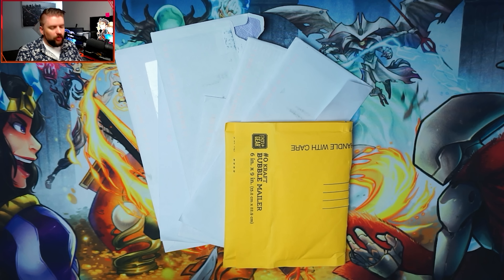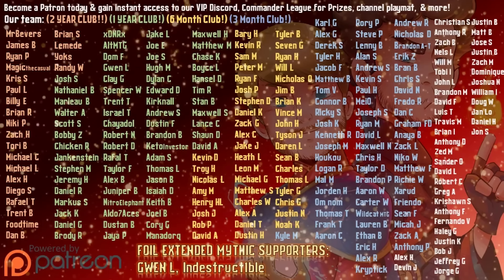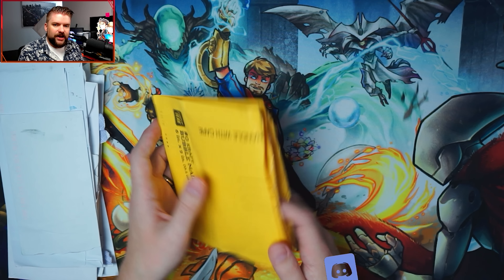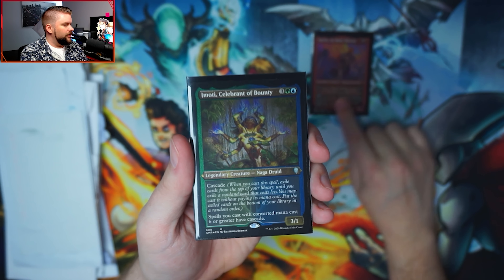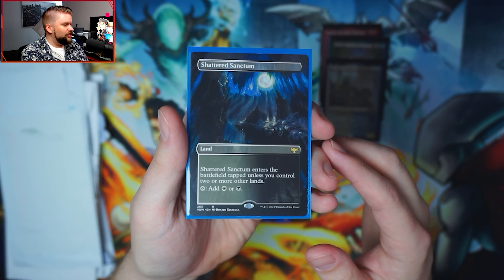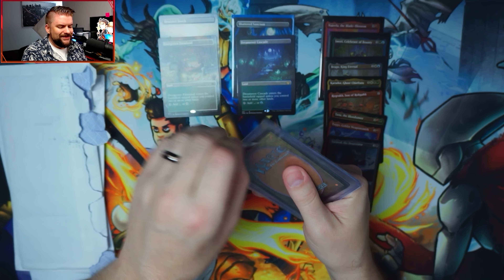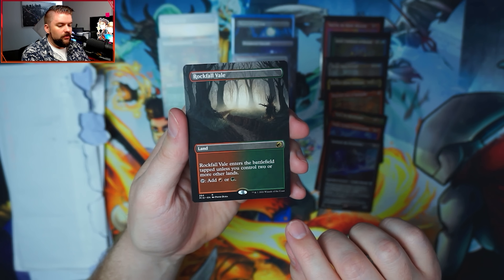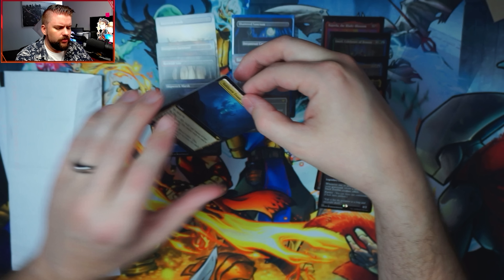What JOEL is Buying Right Now in Magic: the Gathering [MTG Pickups August 2022]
In this episode of Jake and Joel are Magic, Joel talks about what he is buying right now, as of August 17, 2022, in Magic: the Gathering, and going into September. There are a LOT of MTG sets that come out. It feels like a monthly thing where there is a new product to examine, digest, and ultimately decide: Do I want this? Instead of buying every product imaginable, a long-time strategy recommended by many players is to buy singles! We talk about MTG pickups and the latest Magic: the Gathering sets and news. I hope you are ready to talk about MTG Finance; come hang out while we look at some cards and I'll explain why I bought them. As always, thank you for spending your time with us!